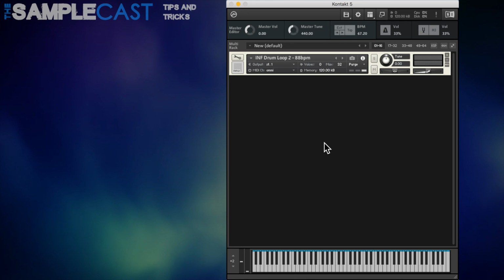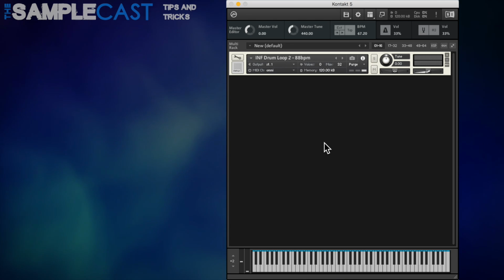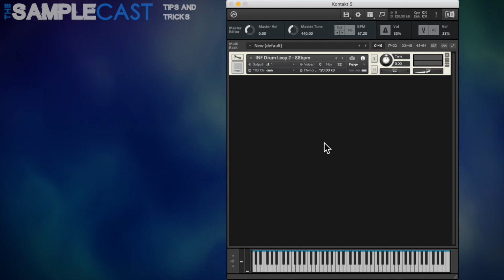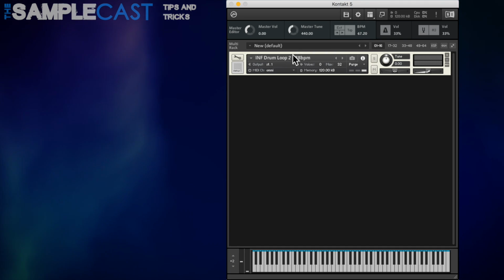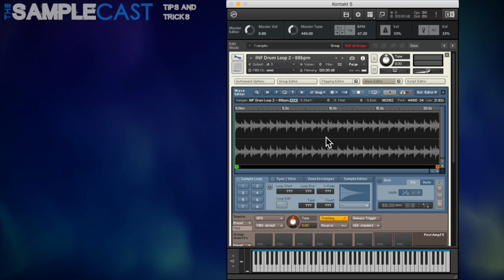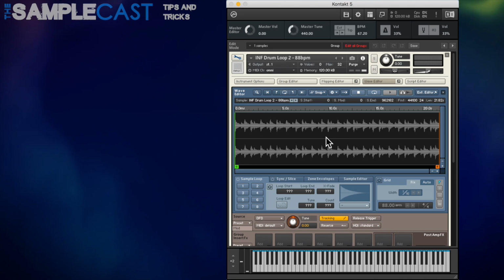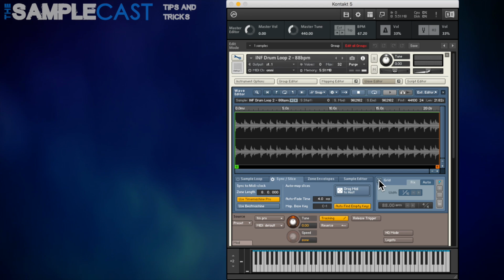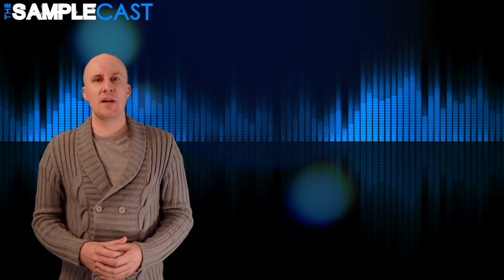Tempo sync samples in Kontakt with Time Machine Pro - Samplecast Tips & Tricks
Learn how to make imported samples in Kontakt sync to your host DAW tempo using Time Machine Pro. More info...